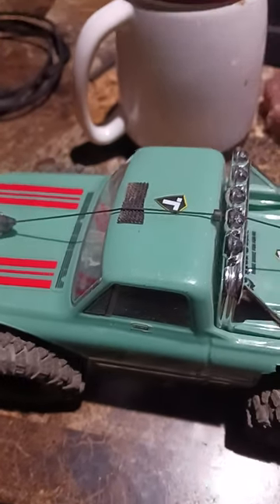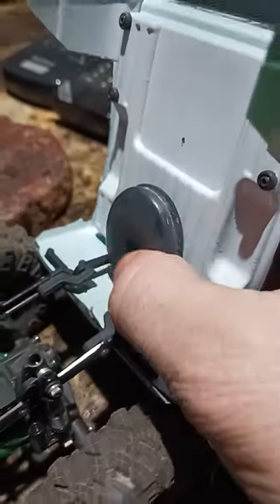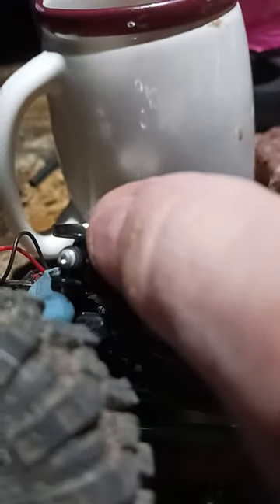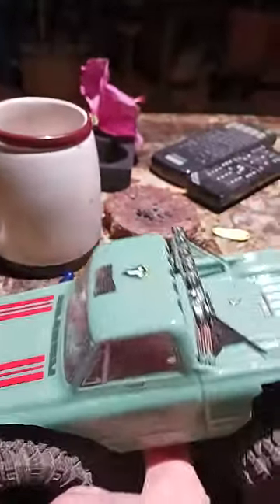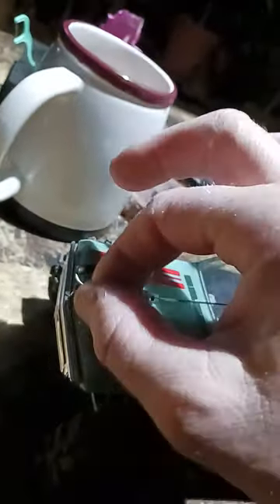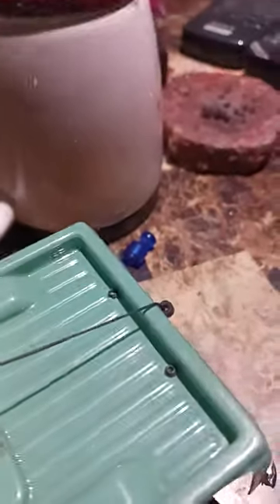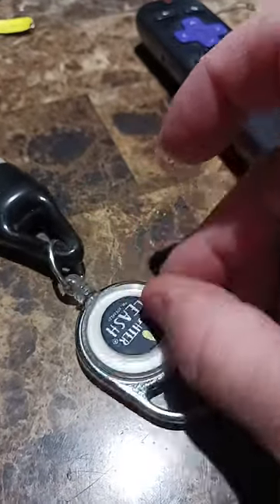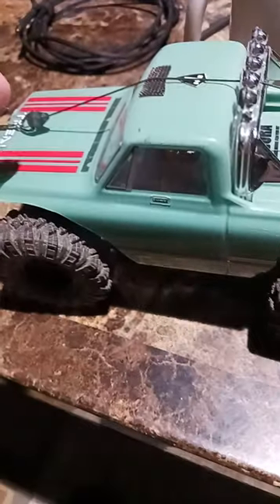scx24 lighter leash winch on the cheap and explained